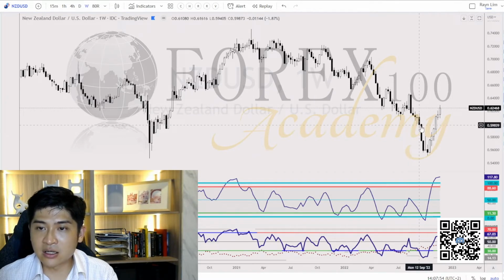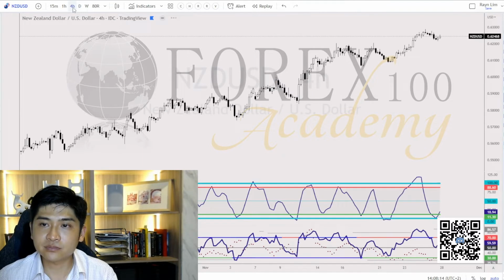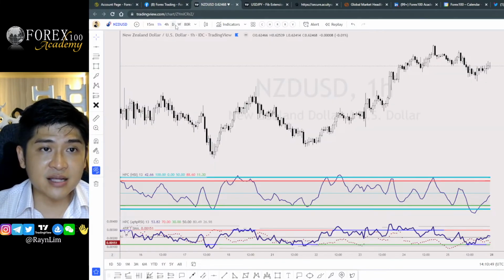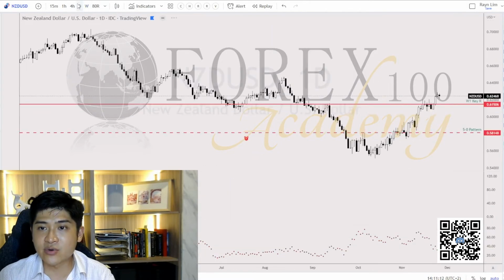(Episode #595) NZDUSD - Bearish Shark (27Nov2022)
NZDUSD has a Bearish Shark Pattern on the intra-day and daily chart timeframe. My engagement will be on the intra-day timeframe; that's when the Shark Pattern completes at 0.6270. A minimum of 3-bar reversal must be seen on the intra-day timeframe before engaging in the trade.

I would stretch my targets to which of the daily chart patterns, giving me a lower risk with higher returns. You can't do this to all trading setups, and you have to understand the trend well before you could even consider doing that.